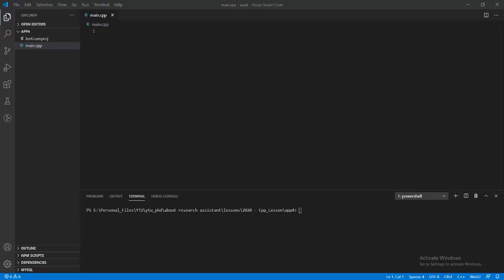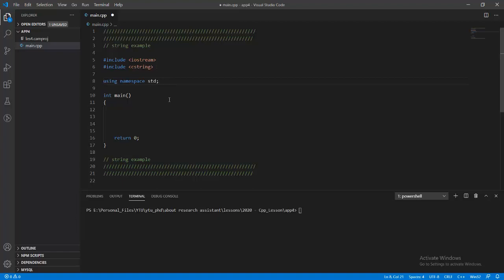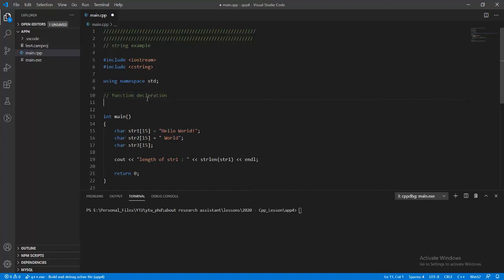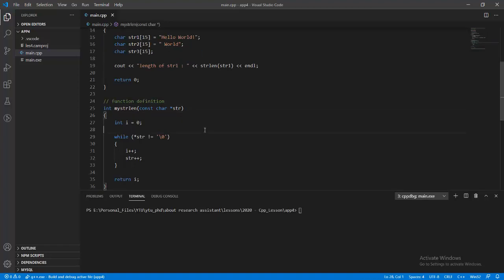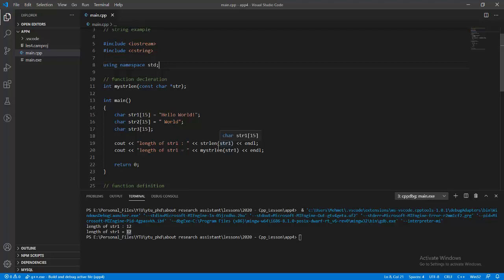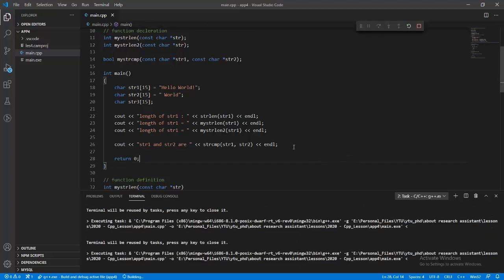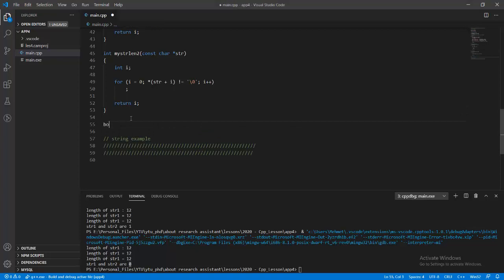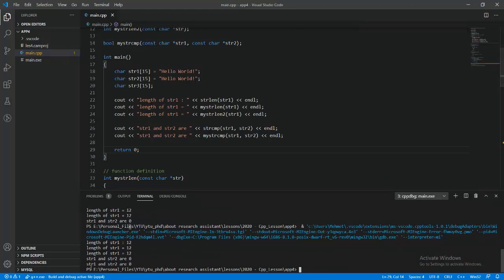OOP - C++ Lesson - Week4 - Pointers Examples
In this lesson, we will learn underlying mechanism of pointers and how to use it in CPP programming.